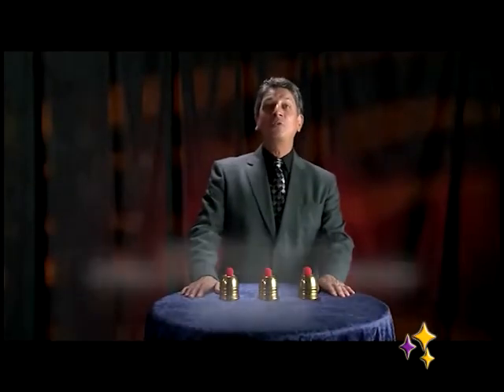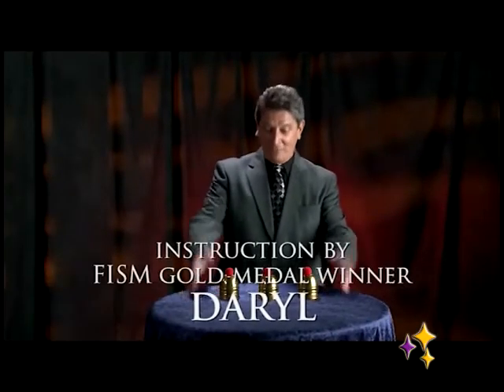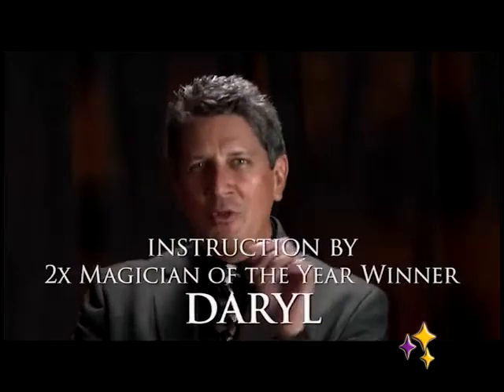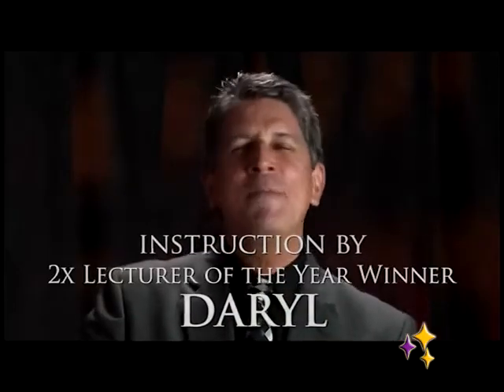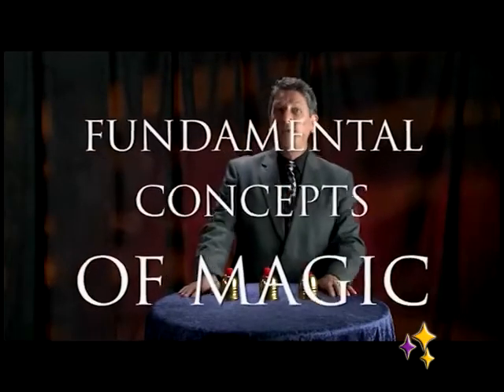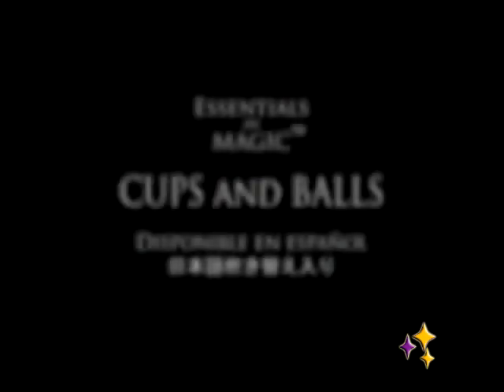Magia con Cubiletes (DVD) - Daryl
En este DVD de la serie Essentials, Daryl te mostrará de una forma sencilla y directa los conceptos y técnicas de las rutinas de Cubiletes.

Podrás apreder cosas como:

Rutina simple
Una por delante
Variaciones con bolas
La varita mágica
Variaciones con la varita
Técnicas avanzadas
El agarre del meñique
Transferencia
Y mucho mucho más.
En este DVD el multi premiado mago norteamericano Daryl te enseñará  juegos, manejos, técnicas y sutilezas para tus rutinas de cubiletes.

¡Y mira a qué precio! ¡¡Y en español!!

- Todo lo que necesitas para hacer magia.